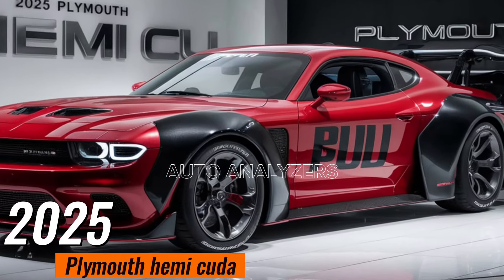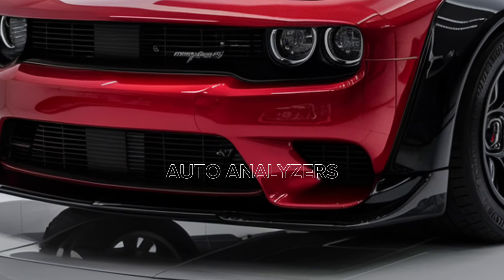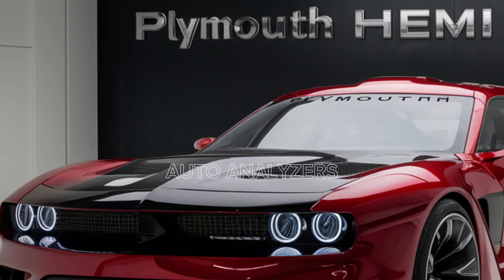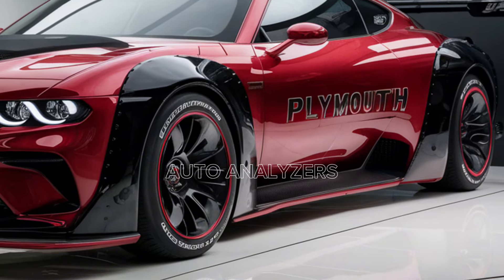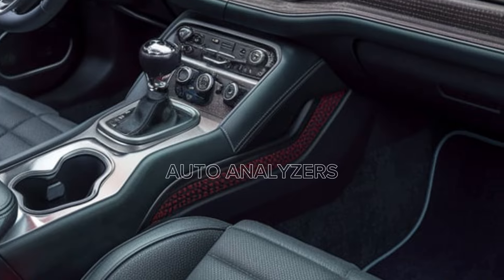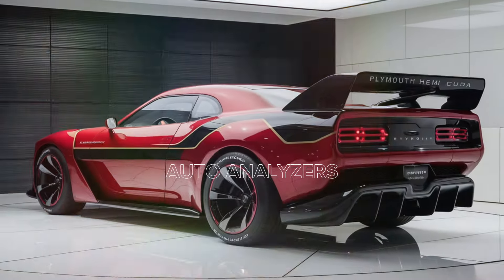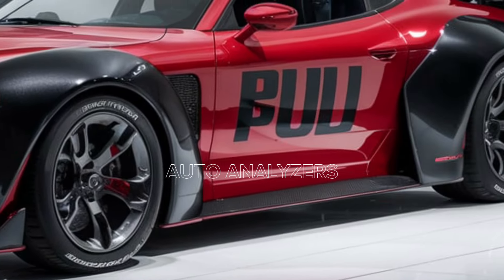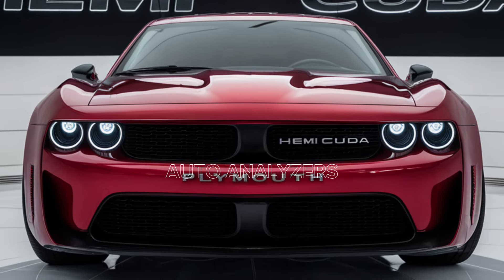Unleashing the 2025 Plymouth Hemi Cuda: A Muscle Car Icon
Explore the power and legacy of the new 2025 Plymouth Hemi Cuda in this in-depth review. We dive into the iconic design, breathtaking performance, and modern features that make this muscle car a true legend on the road. From its supercharged HEMI V8 engine to its vintage-inspired interior, the 2025 Hemi Cuda is a perfect blend of classic American muscle and cutting-edge technology. Don’t miss out on the details that make this car a must-see for any automotive enthusiast.

Cover topics:-

2025 Plymouth Hemi Cuda: The Legend Returns

2025 Plymouth Hemi Cuda Full Review: Power,
Performance, and Heritage

The Beast is Back: 2025 Plymouth Hemi Cuda Breakdown

Experience the Power of the 2025 Plymouth Hemi Cuda